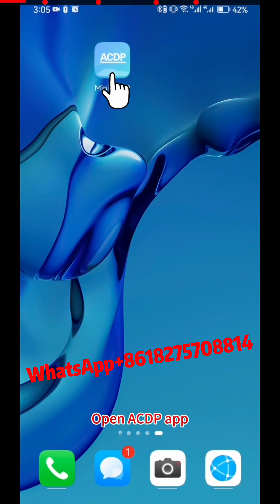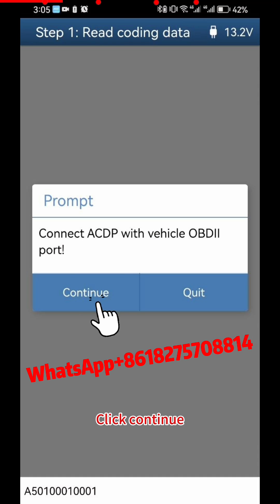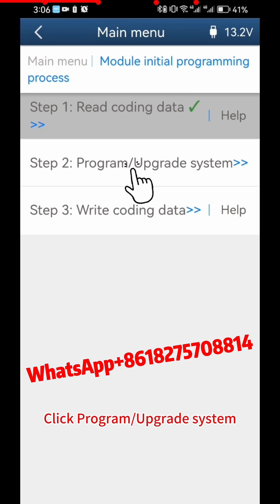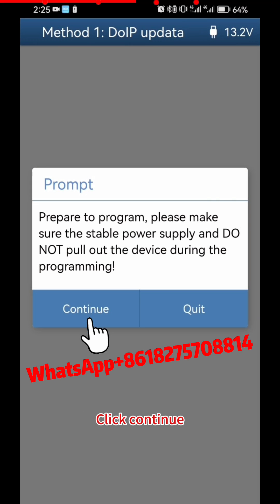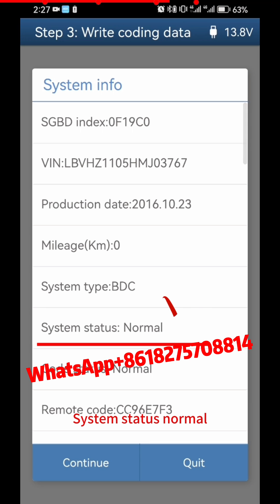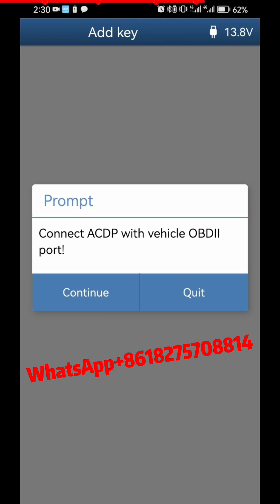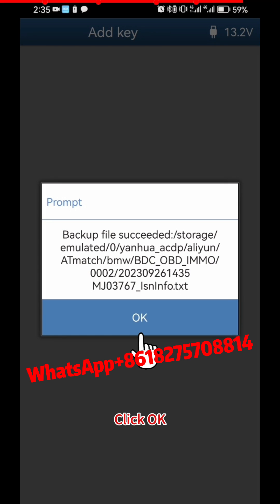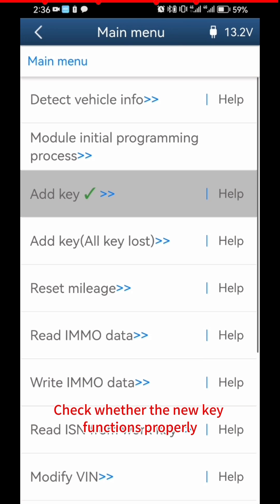How to use ACDP DoIP cable add spare keys for BMW BDC IMMO through OBD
This is Mandy from Yanhua Tech -we are the manufactuer of ACDP

2023/9/22 New arrival ACDP Module 31
BMW F Series BDC OBD program Add keys / All key lost / BDC Mileage reset /
Read ISN with working key / Modify BDC VIN
The whole process is operated through OBD, no need to disassemble the BDC module

1). ACDP-1 or ACDP-2 Programmer

2)   Moudle 31 ( included DoIP adapter and LicneseA510)  Price is $100  Follow this link order